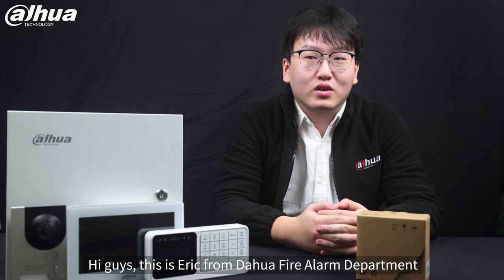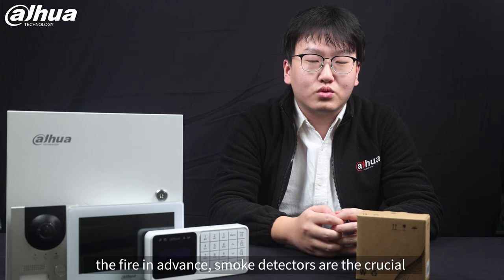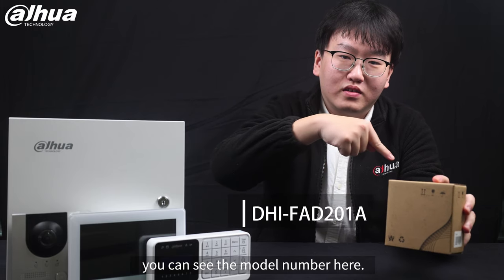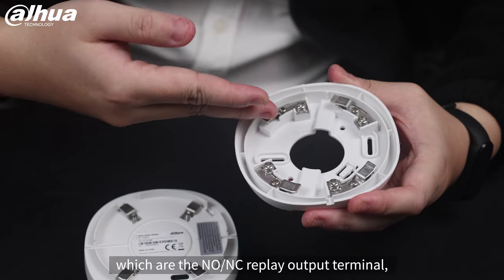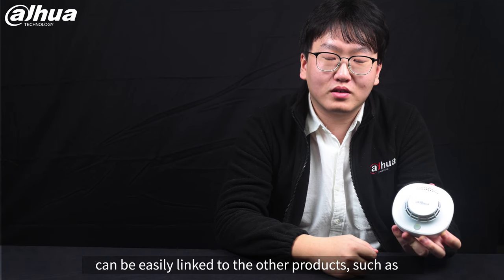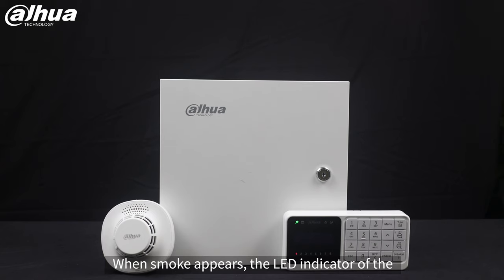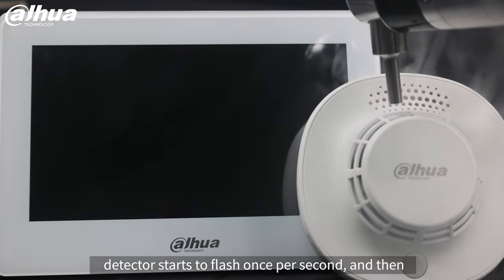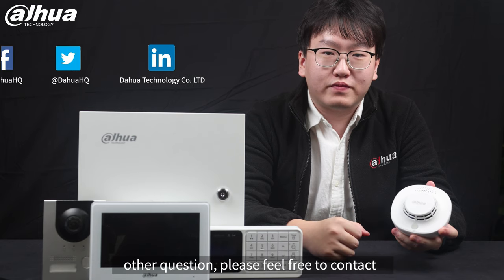Dahua 4-wire Smoke Detector Unboxing